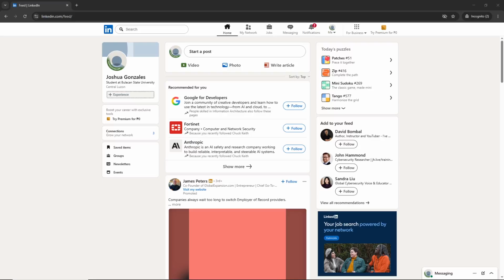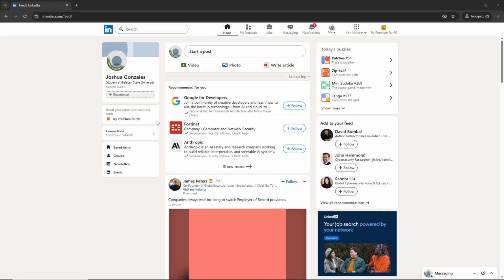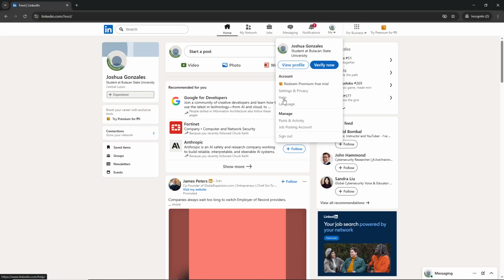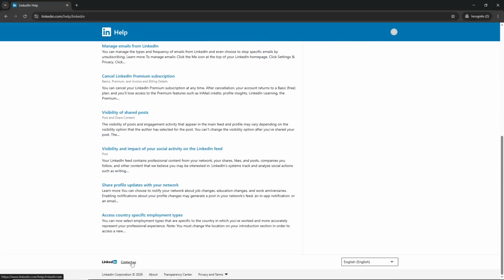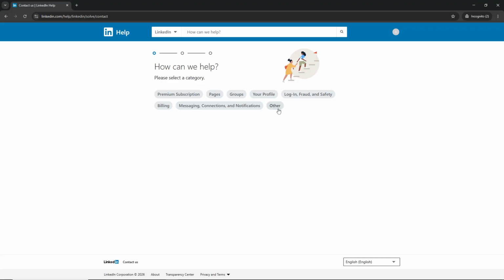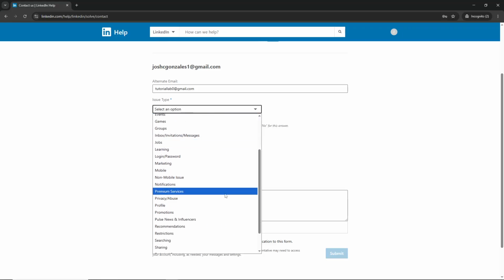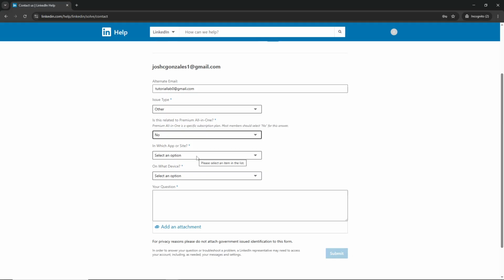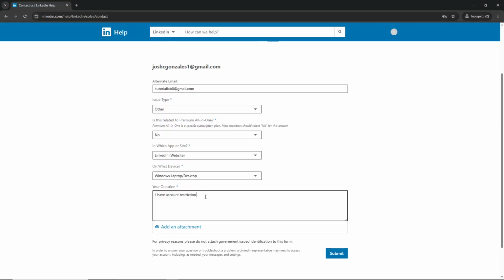How To Open A Support Ticket On LinkedIn (Tutorial 2026)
By the end of this video, you’ll know how to open a support ticket on LinkedIn, create a LinkedIn support ticket, submit a help request on LinkedIn, contact LinkedIn customer service, get help from LinkedIn support team, LinkedIn technical support ticket creation, how to reach LinkedIn customer support, where to find LinkedIn help center, troubleshooting LinkedIn issues support, enable LinkedIn support ticket process, setting up a LinkedIn help query, add a support request on LinkedIn platform